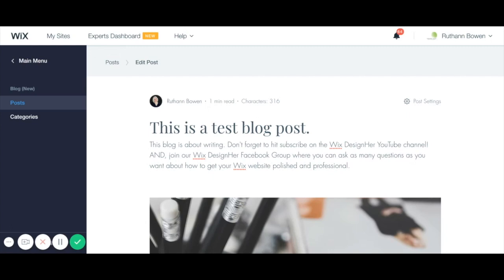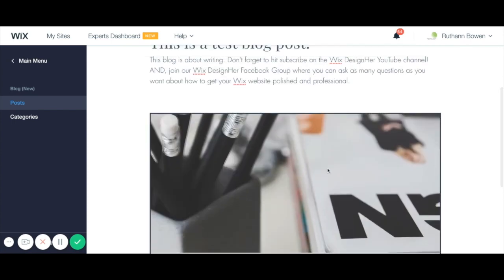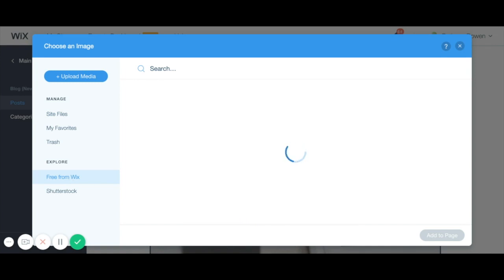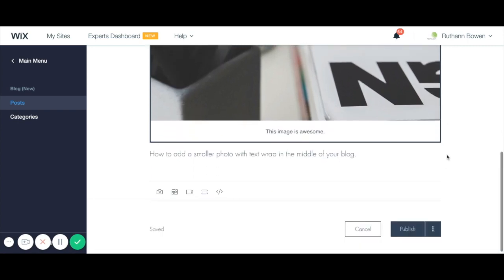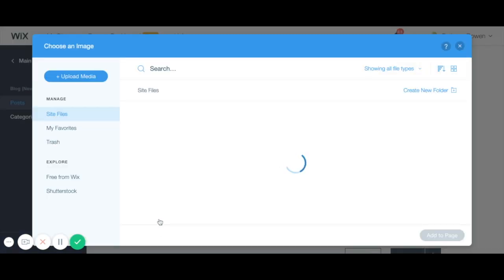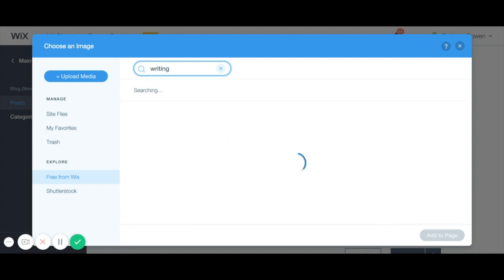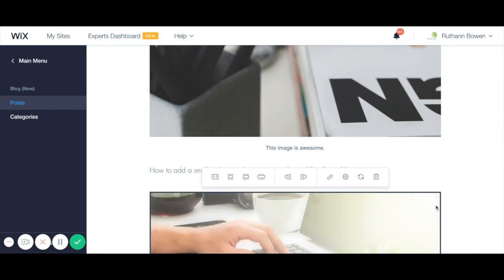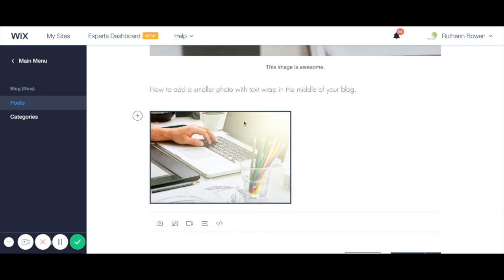How To Insert An Image With Text Wrap in the Wix Blog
Wondering how to insert an image with wrap text for the new Wix blog? This tutorial takes you through step-by-step how to do just that! Using text wrap in your blog helps keep it visually interesting and breaks up the content for your reader's eye.

Timestamp:
1:02 Add photo/change blog template photo
1:54 Insert small photo with text wrap